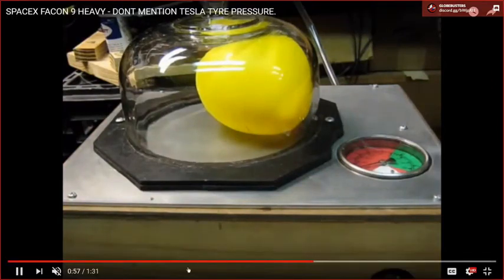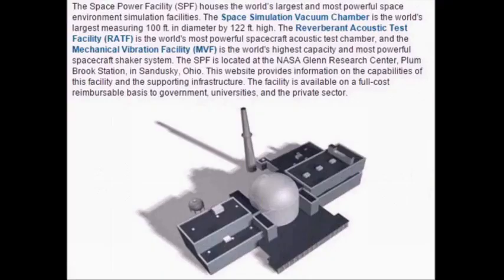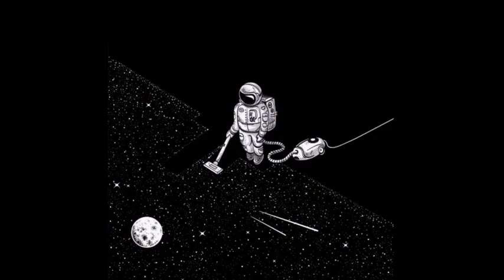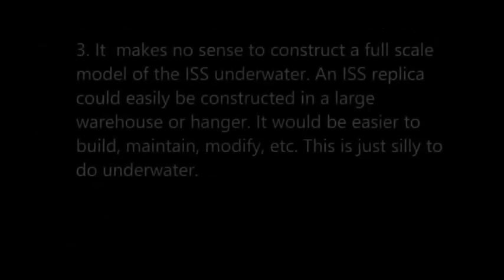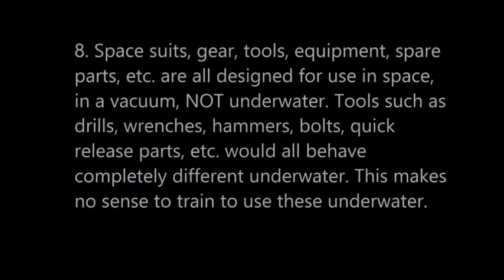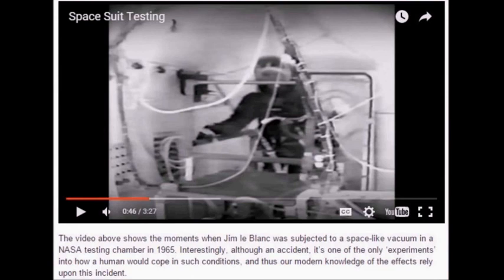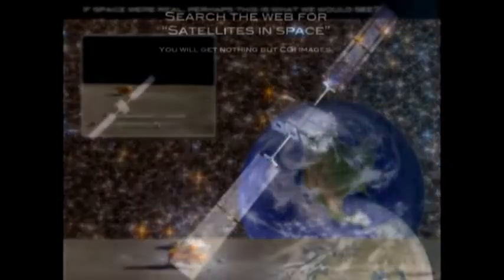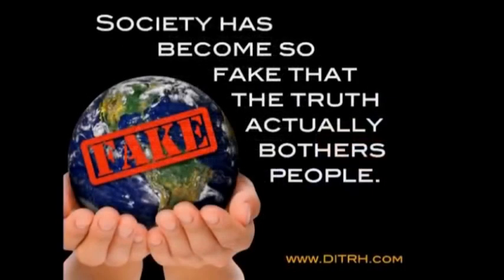Вакуумни факти Демонтирайте SpaceX НАСА са мошеници, измамници и лъжци!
2018, все по-вече хора със всеки изминат ден научават истината, че сме били измамени и докарани да вярваме от нашето най-ранно детство от училищните правителствени скамейки от нейната правителствена програма, че не сме интелигентен дизайн, че ние живеем на идеално-сферична, въртяща се с невъобразимо налудничави скорости водна топка със атмосфера под налягане във вакуум  топка. Религията на НАСА! Не вярвайте на тези компютърни графики и изображения CGI  камери рибешко око Goo Pro. Падащи звезди! ВИЖТЕ със собствените си очи през обществено достъпен телескоп и ще разберете истината! Опа, забравих, че не съществуват такива. Първо трябва да се освободим от индоктринацията напълно,след като са ни втълпявали, повече от  50 години, че Човекът, не е интелигентен дизайн и в резултат на „Дарвиновската Еволюция" сме произлезли от маймуната , което е абсурдно неадекватно и грешно . Сложността на Човешкият геном и човешката клетка доказва,че Човекът е интелигентен дизайн , а не случайно изникнал и еволюирал от амебата. Информацията, която носи нашето ДНК и сложността на клетката само част от нея не би се побрала в една огромна празна  библиотека! Земята не е възможно и е абсурдно да бъде въртяща се синя водна сфера 71% вода с атмосфера под налягане без твърда граница  граничеща с вакуум, въртяща се с невъобразими за умът скорости, в четири различни направления с различни движения и скорости граничещи с лудостта, като това, че Земята се въртяла около оста си с 1000 мили в час или 1666,66 км/ч, същевременно в орбита около Слънцето с 66,хиляди и 666мили  /ч или 107 000 км/ч, в същото това време се въртим спираловидно заедно с цялата ни Слънчева система, заедно със всичките Луни сателити, спътници, повече от 20 000 на брой, както и космическите боклуци заедно с 500 000 мил/ч или 804 650км/ч, като Слънцето се движи като комета в средата, задвижвано от необяснима неизчерпаема магическа енергия във вакуума,{(,което е абсурдно понеже вакуума е нищо , няма плътност и огънят на Слънцето, което абсурдно гори без кислород няма какво да избутва за да се придвижи напред, което важи и за реактивният двигател, който би работил доста добре, ако му се подава кислород, но той не би могъл да се придвижи дори и на сантиметър във вакуумното пространство понеже огънят от двигателите няма какво да избутат за да осъществят някакъв тласък или да осъществят някаква реакция с вакуума за да се придвижи напред)}, в един от ръкавите на Млечния път, а отделно от това в същото това време нашата Галактика профучавала през космическия вакуум с 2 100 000км/ч  което прави обща скорост от повече 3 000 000км/ч  предизвикано от нищото в празното пространство от един постоянно разширяваш се голям взрив във вселената , и в резултат на който вместо да се получи едно голямо разпиляно нищо в голям безпорядък, във всички посоки едновременно, както би се получил от един истински взрив, то взело, че по погрешка и по случайност образувало и сътворило една праволинейна, плоска постоянно разширяваща се и увеличаваща скоростта си вместо намаляваща скорост Вселена подчинена на квантова сингулярност, която от своя страна  грубо преодолява, погазва и унищожава всички закони на термодинамиката, физическите,  естествените и природните закони с множество от безкрайни Галактики, с цялата хармония и красота , и всичко е подчинено на строго определени метафизични теоретични закони,с  перфектни еклиптики  и строго определени не променящи се орбити постоянно компенсиращи се, и постоянно променяща се орбитална  скорост около Слънцето с точност до милисекунда понеже обикаляме в елипса  след промяната на Хелиоцентричната система от Йоханес  Кеплер на старата Коперниковата система заради това, че за да може да работи добре познатата ни „Гравитация" и това да обяснява движението в орбита около Слънцето в елипса като постоянно забавя и забързва своите движения според годишният период по строго определен ред. И на всичкото отгоре нашият вестибуларен апарат в нашият мозък не е в състояние да усеща тези скорости и можем да вървим и да запазваме равновесие върху въже? И ние трябва изцяло да се доверяваме на това, което ни проповядват и втълпяват в учебната правителствена програма от Системата от нашето най - ранно детство, която ни управлява и контролира, налага принудително и задължително без наше съгласие ваксиниране, което ни съкращава живота и нашата потентност, налага ни отровни храни  и месо натъпкано с антибиотици, лекарства подсилващи растежа на животните изменящи техният животински колаген, който ние приемаме по принуда без да го осъзнаваме, който смесен с нашият човешки колаген  предизвиква изменение в нашият  организъм, който организъм колкото и самовъзстановяващ се да бъде той започва в един момент да се разпада и заболява, който не може да се справи с отровите, които постоянно поглъщаме, и които допълнително ни убиват, като същата тази Система, ни казва, кое е вярно и кое не вярно, казва ни какво да мислим , как да мислим като ни забранява критическото мислене?